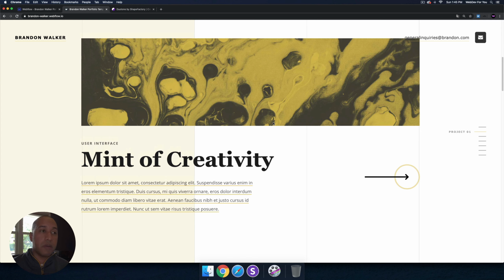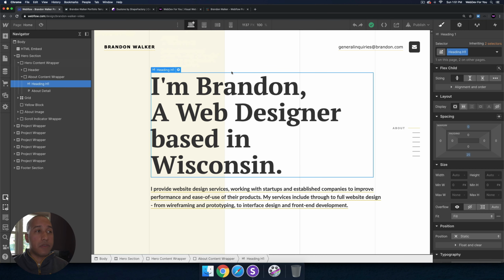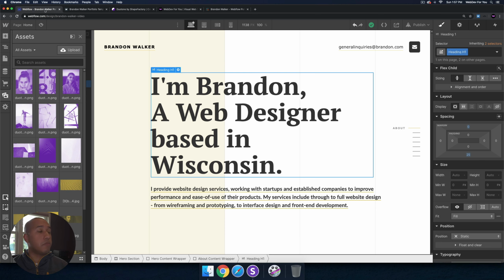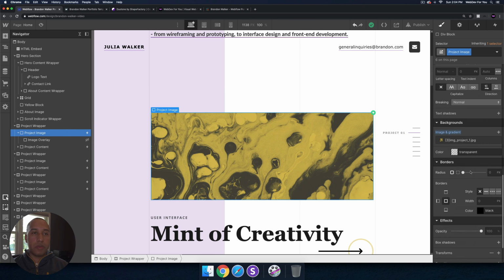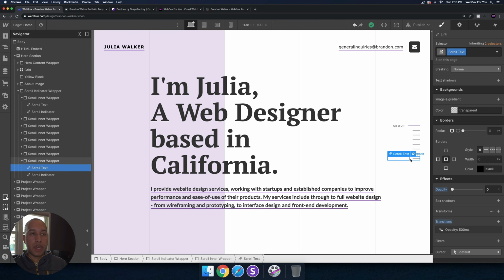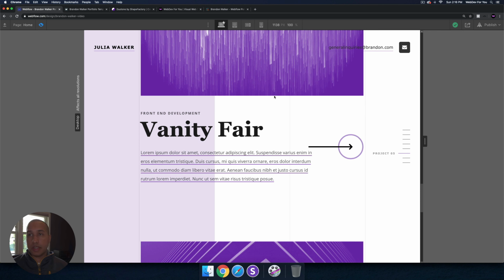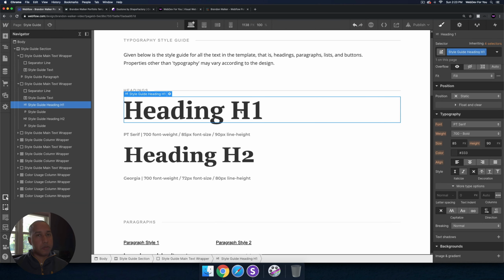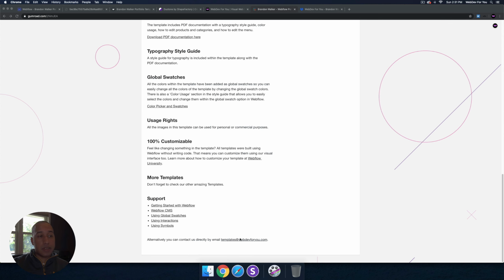FREE Webflow Portfolio Template | Brandon Walker